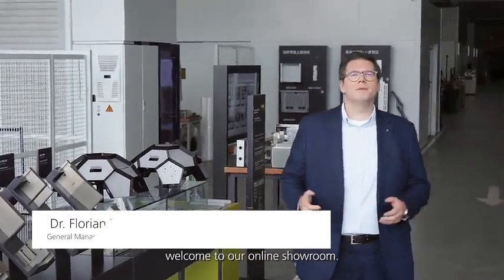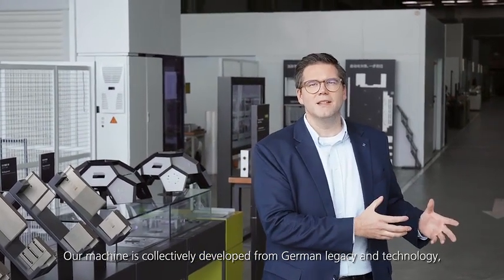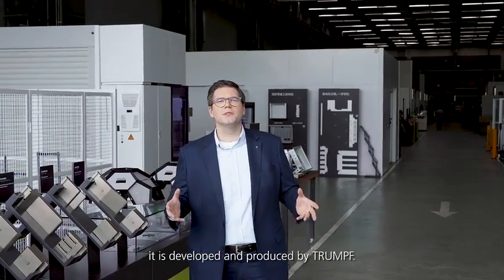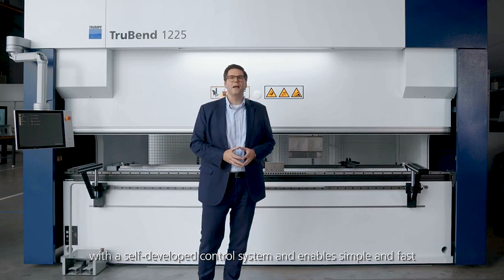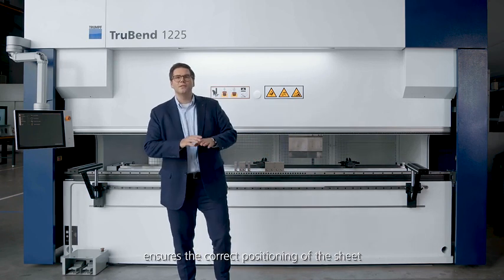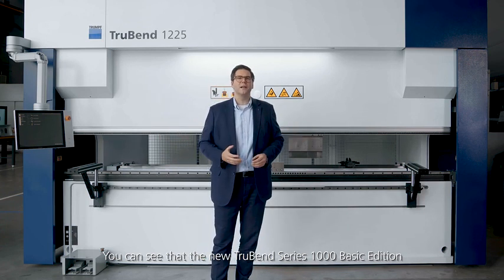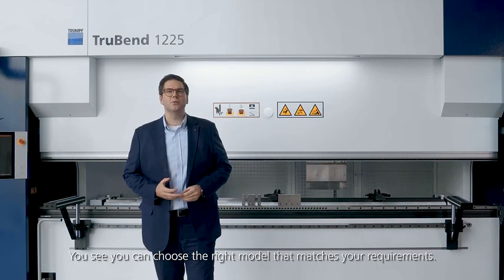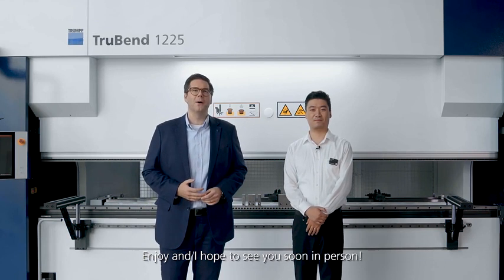Trubend 1000 Basic Edition, Mesin Tekuk ( Bending ) dari TRUMPF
Trubend  1000 edition memberikan kemudahan programing di dalam mesin ini, dengan kemudahan dan mesin yang affordable, anda akan mendapatkan performa yang maksimal.

Penasaran dengan kemampuannya ?

Segera berkonsultasi model yang tepat untuk Anda, hubungi kami di